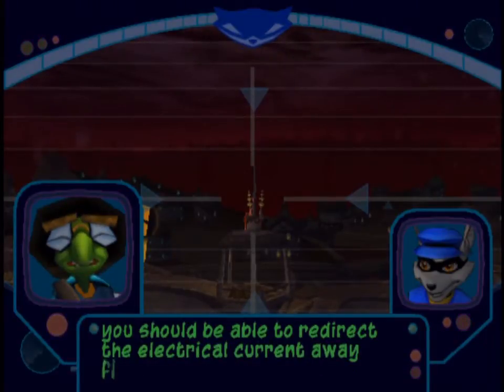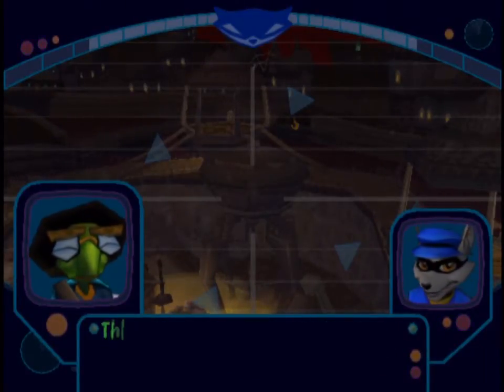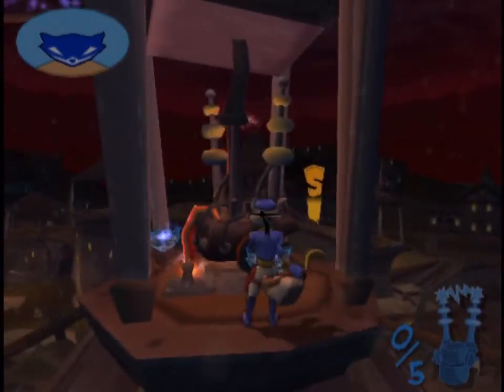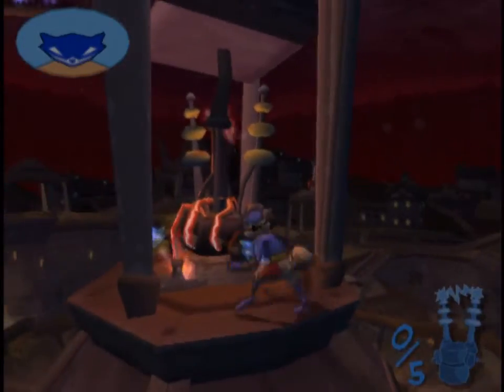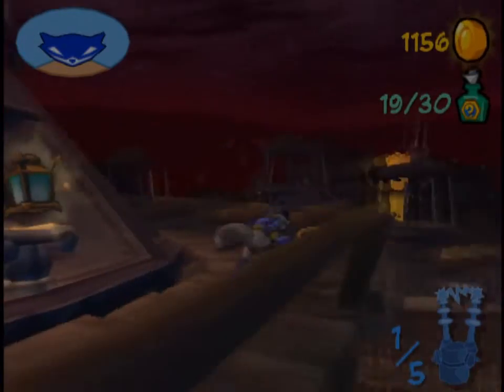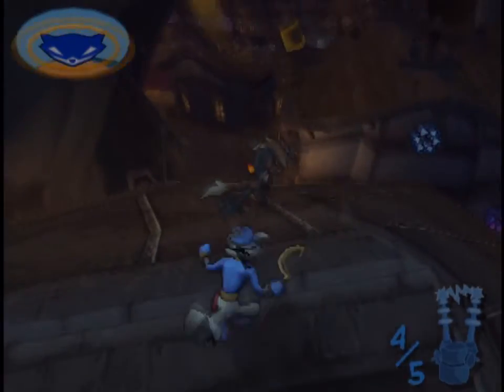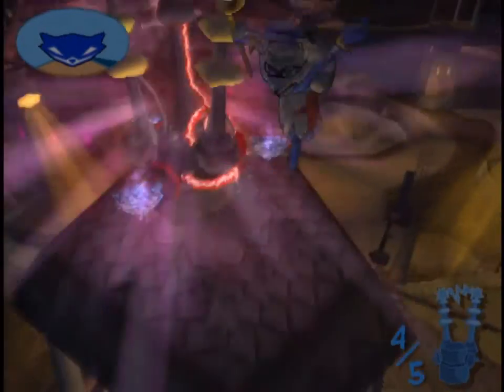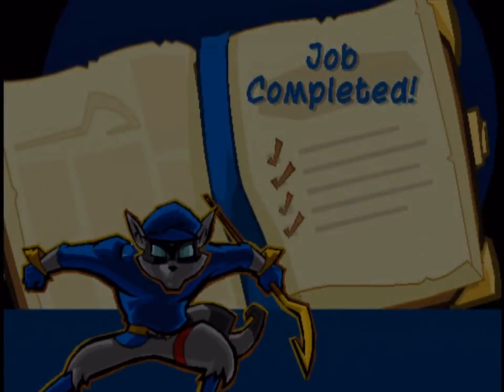Let's Play Sly 2: Band of Thieves Part 32: Follow the lightning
Storm hunter